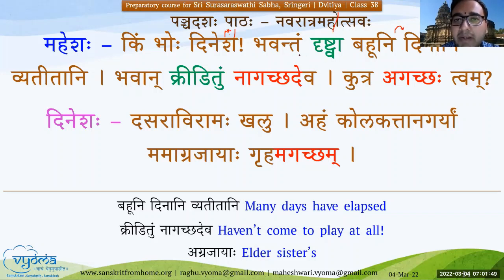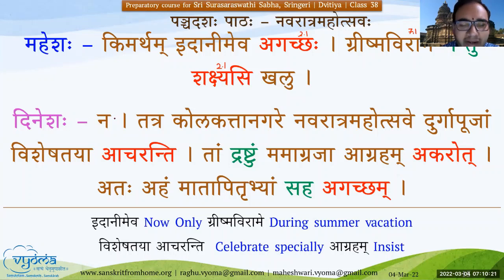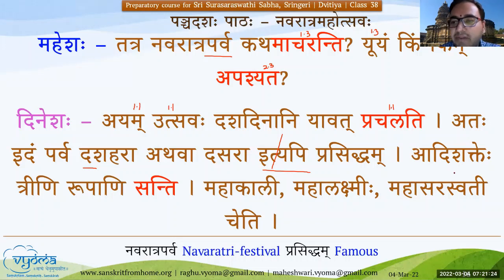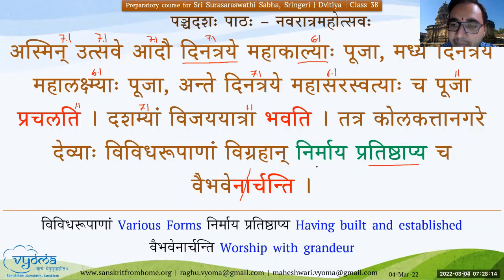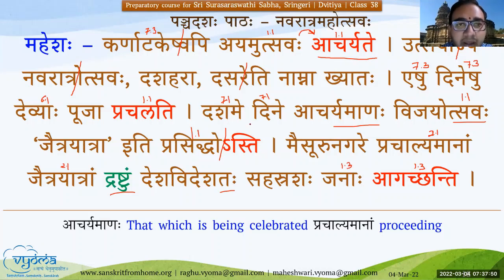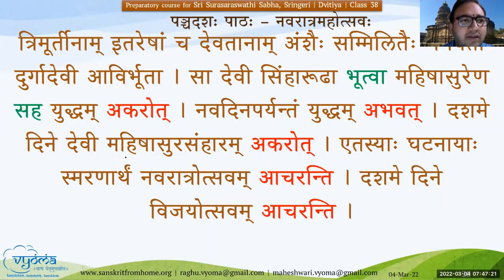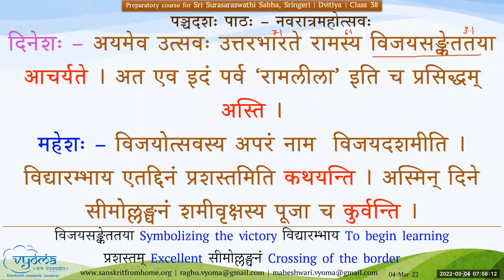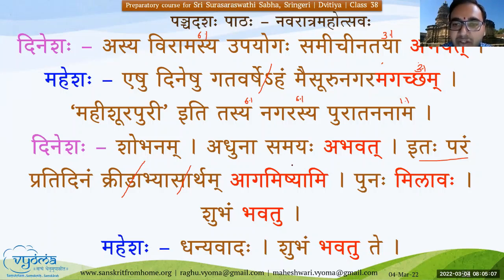38.3 - SSS Dvitiya - NavarAtraMahotsavaH (Lesson 15) - Meanings, Grammar